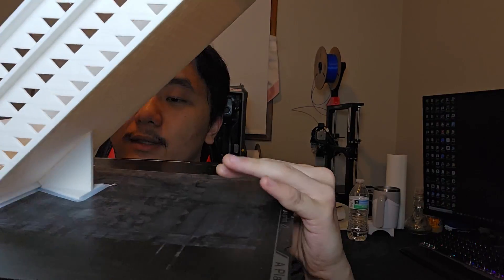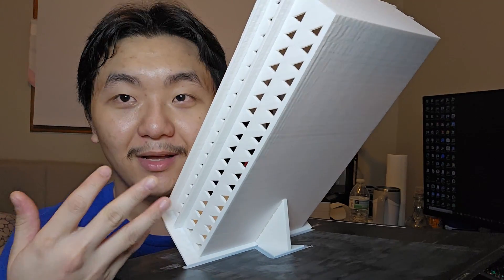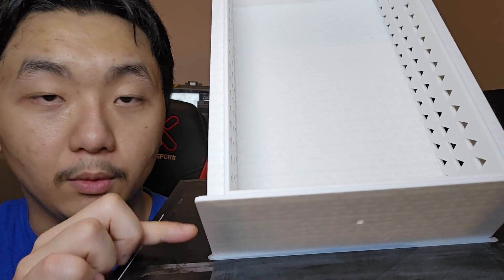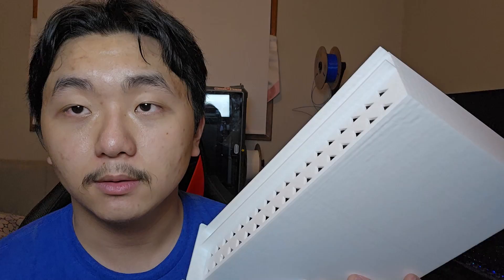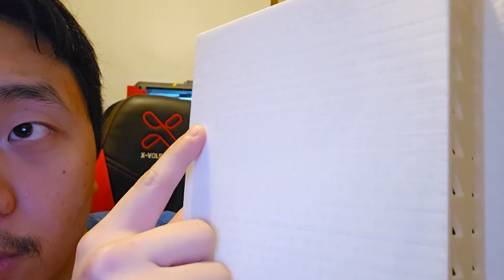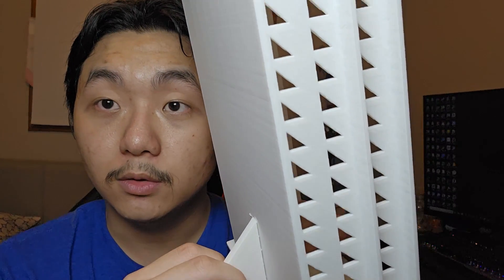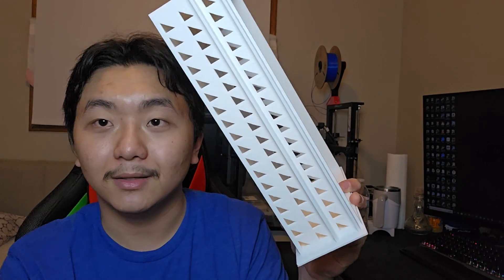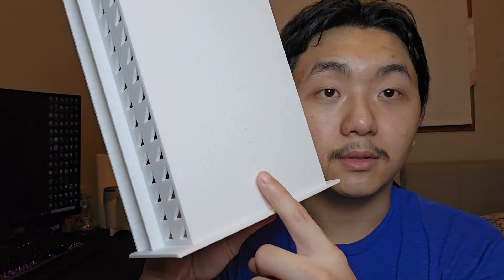Print At 45 Degree Slanted No Generated Support!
In this video I want to talk about printing at an angle. I print this 3d model part at an 45 degree angle with a little support only, no generated support.

I got this idea from @slant3d, check out their video for more detail.